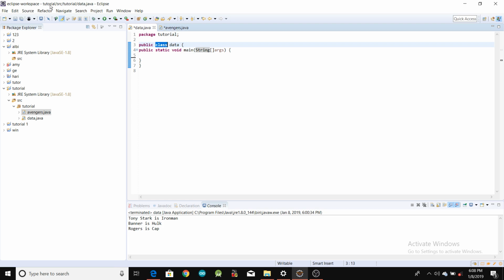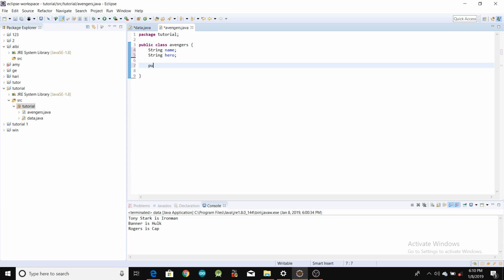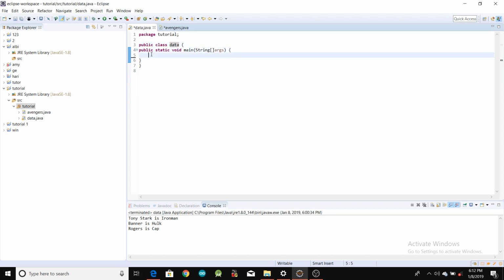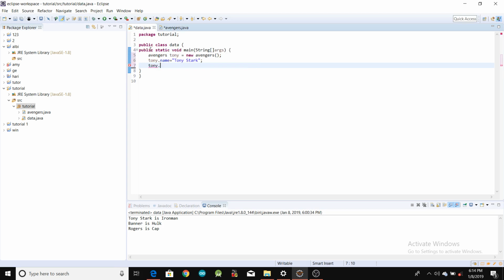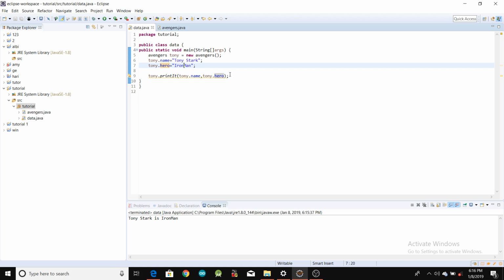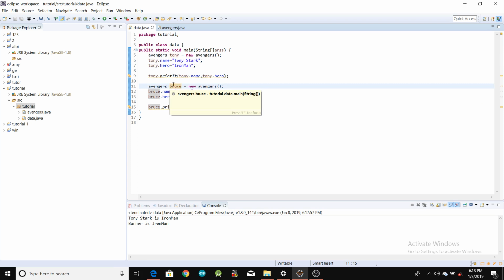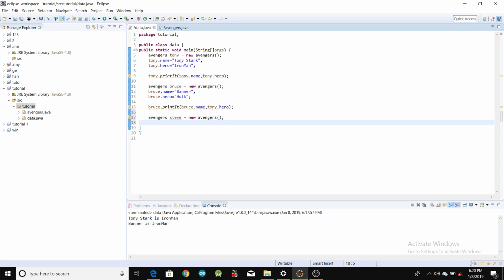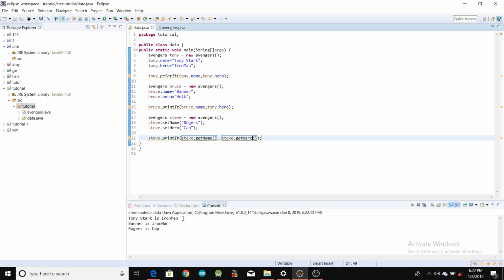Java Tutorial Module 1 : CLASS AND OBJECT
Live free; code well..!